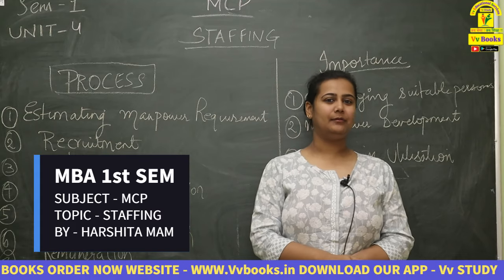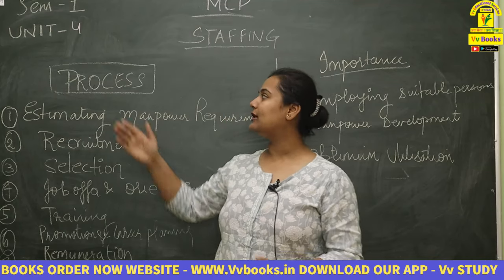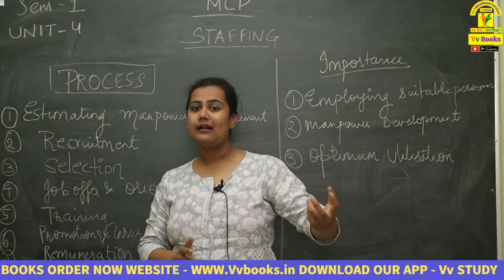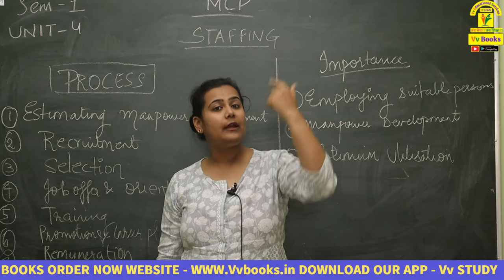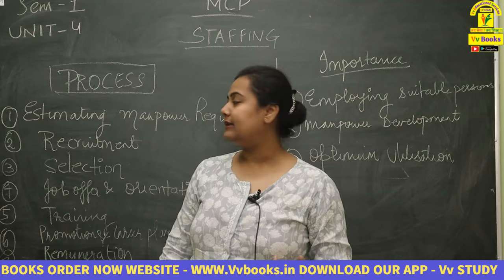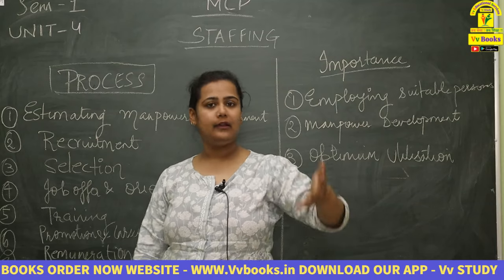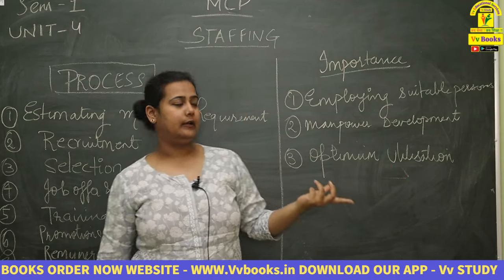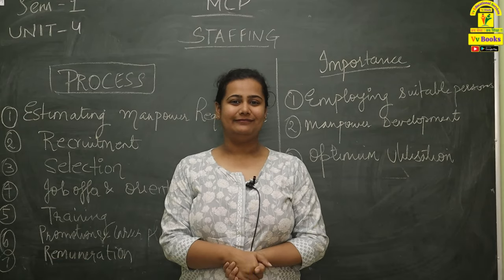MBA 1st SEM SUBJECT NAME- MANAGEMENT CONCEPTS & PRACTICE TOPIC - STAFFING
Vv Educational Services द्वारा MBA सभी सेमेस्टर की Books provide कराई जाती है | होम डिलेवरी सुविधा उपलब्ध है | बुक्स आर्डर करने के लिए कॉन्टेक्ट करे - 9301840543, 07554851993 .

➡️Vv  EDUCATIONAL SERVICE 📝एक इमोशन है जो शुरु हुआ है उन आँखों में देखने के बाद जो किताबों 📝में रखा ज्ञान बटोरना तो चाहते हैं, मगर पैसे 💸💰की कमी या किसी ओर वजह से उनको सीख नही पाते । हमारा मक़सद हर उस घर तक Study 📝को पहुँचाना है जो समझते हैं कि पढ़ाई 📝उनके लिए नहीं बनी।
➡️आप लोगों से Request है 🙏🙏कि आप अपना प्यार हम पर ऐसे ही बनाए रखें और हमारी मदद करें एसे लोगों तक पहुँचने में, जो मदद की उम्मीद रखते हैं।  Thank You🙏🙏

Disclimere :
Team
             Vv Educational Services
           Bhopal (Madhya Pradesh)